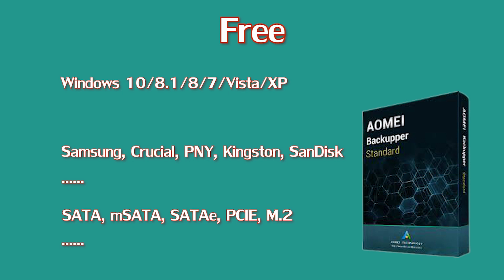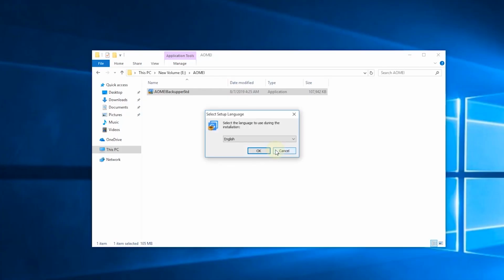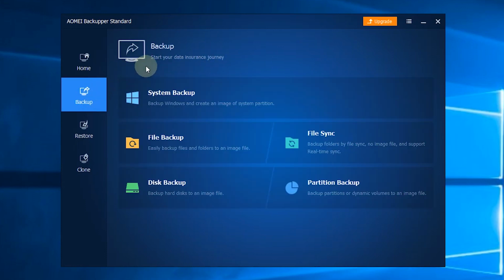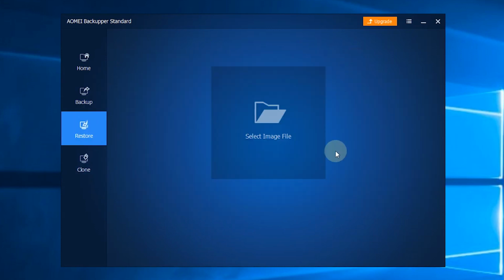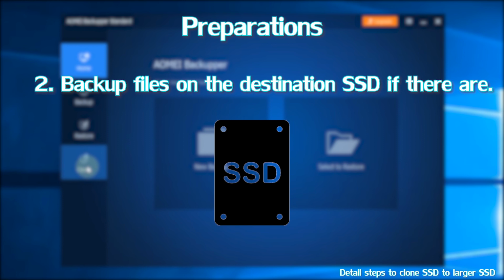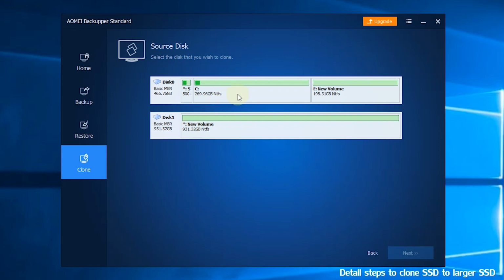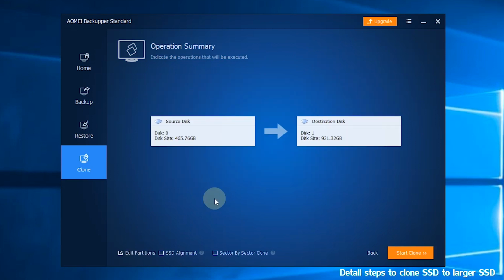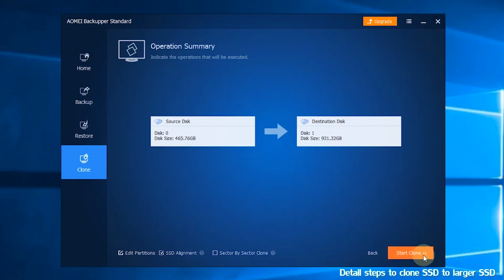How to Clone SSD to Larger SSD and Resize Partitions Automatically?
With the popularization of SSD, more and more people replace HDD with SSD. As time goes by, you may find your SSD running out of space and you have to clone smaller SSD to larger SSD. This video offers the best free disk cloning software for Windows to help you, and you don’t need to worry about unallocated space after cloning!